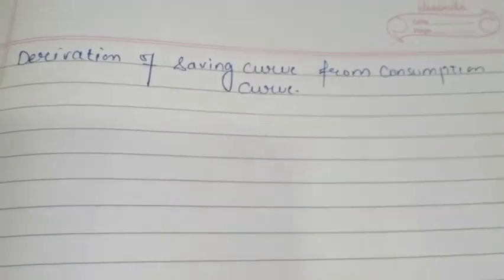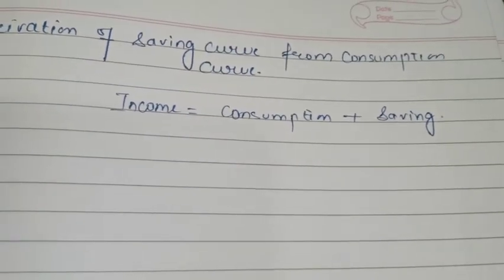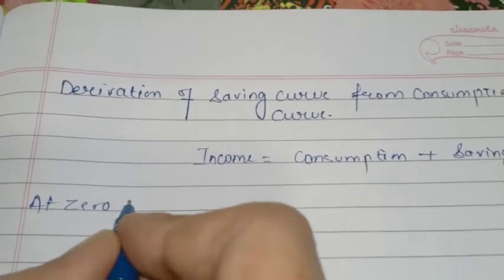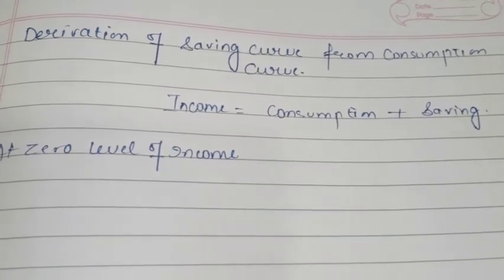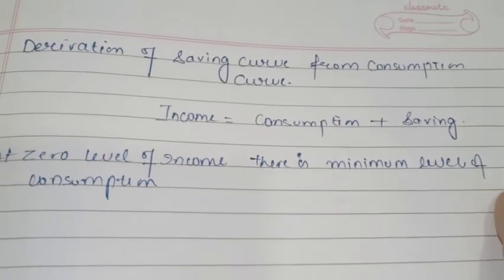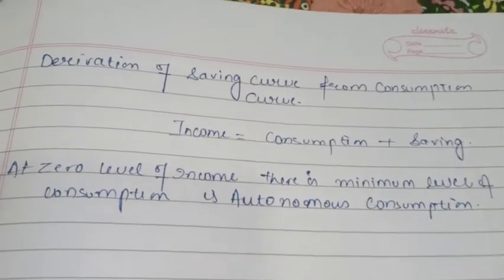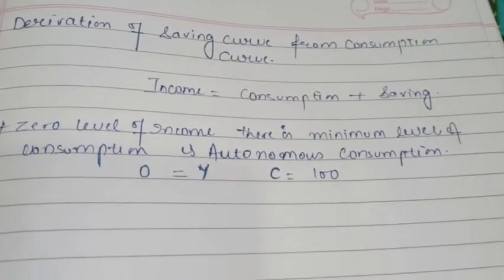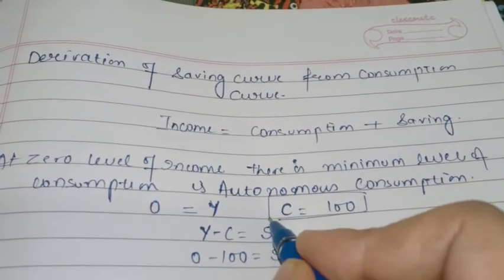CBSE 12 subject economics topic derivation of saving curve from consumption curve